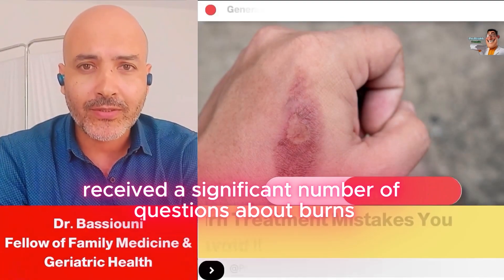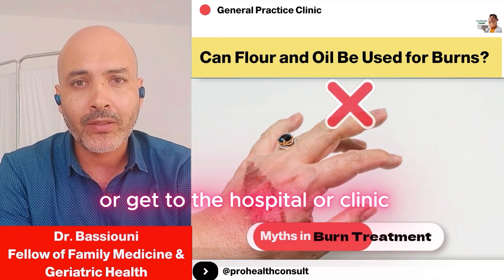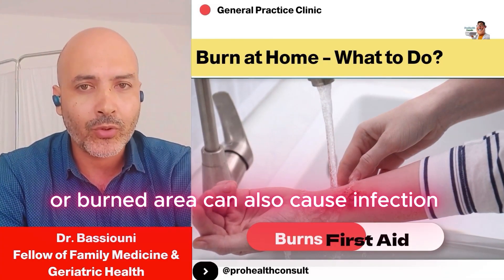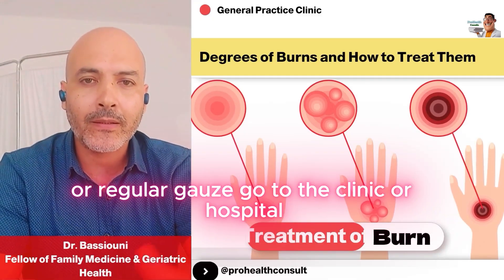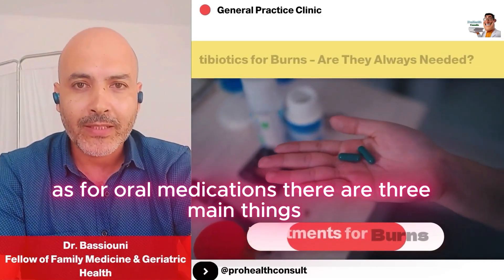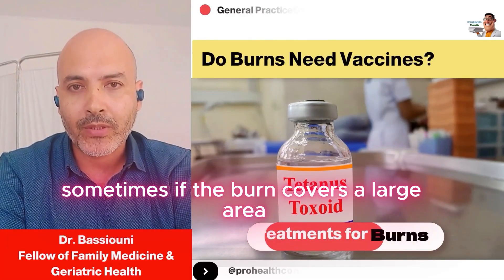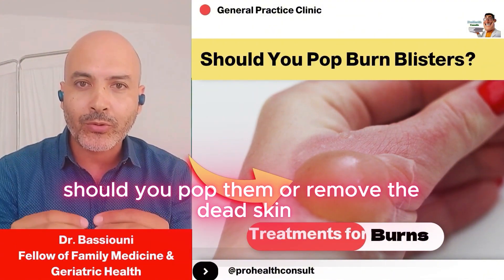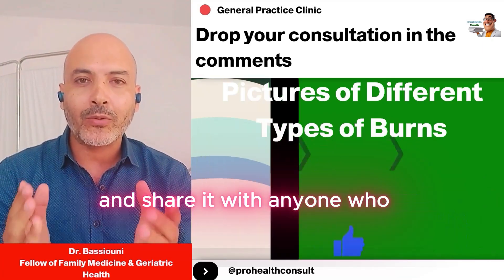⭐What Should You REALLY Do If You Get Burned? ⭐| ProHealthConsults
🔥 Burn blisters – should you pop them or not? Many people still make dangerous mistakes when treating burns at home.

In this video, we explain:
✅ Different types of burns (first, second, and third-degree).
✅ The biggest burn myths and common treatment mistakes to avoid.
✅ Step-by-step first aid tips to protect your skin in the first critical minutes.

👨‍⚕️ Don’t risk long-term damage! Watch until the end for essential burn care tips that could save your skin – or your loved ones – in an emergency.